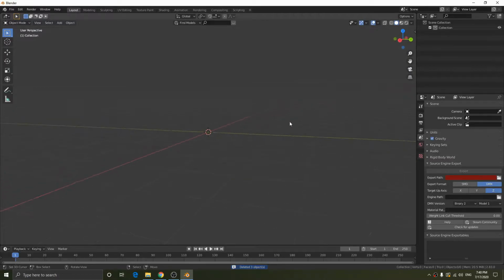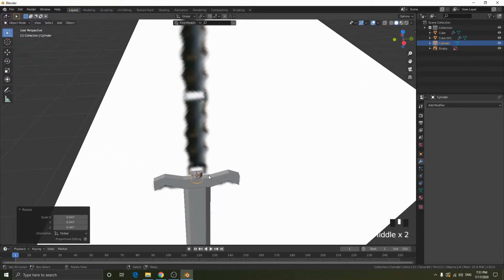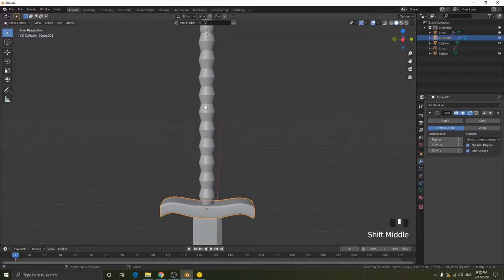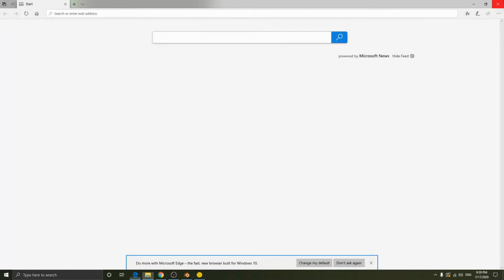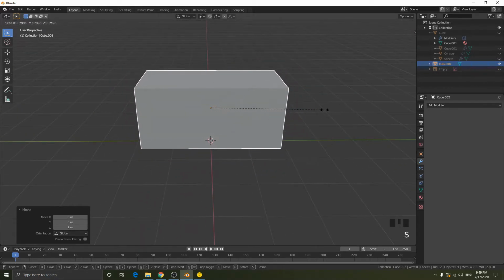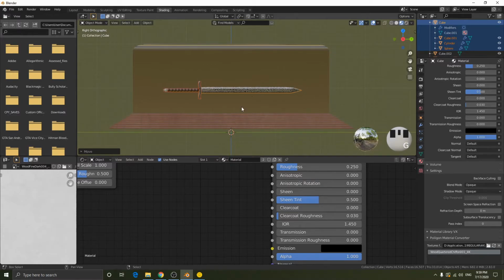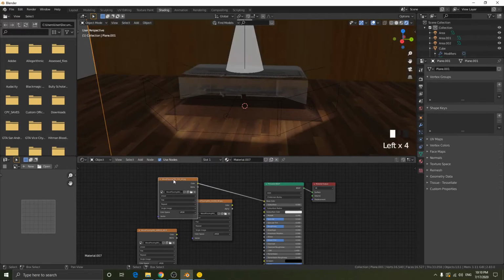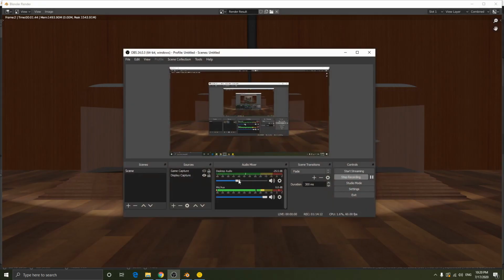How to Make a BAS-ic Sword In Blender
Hello everyone, today we will learn how to make a BAS-ic sword model in blender, as well as texture it!